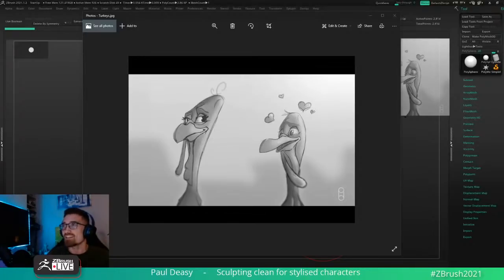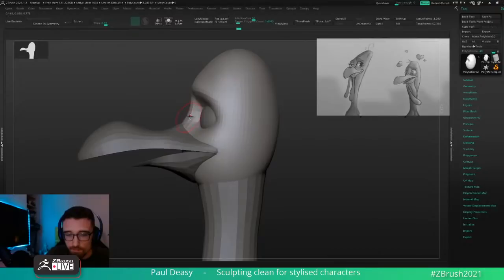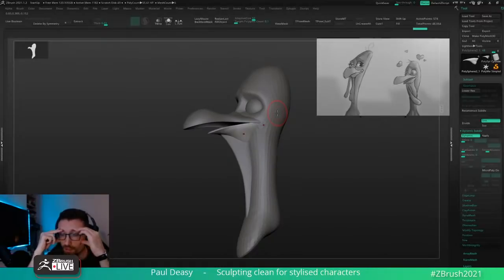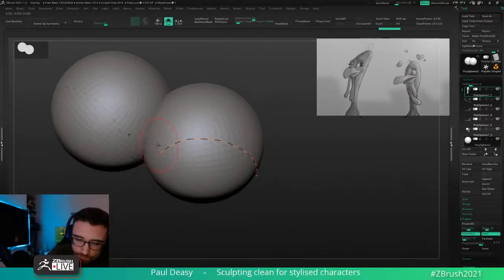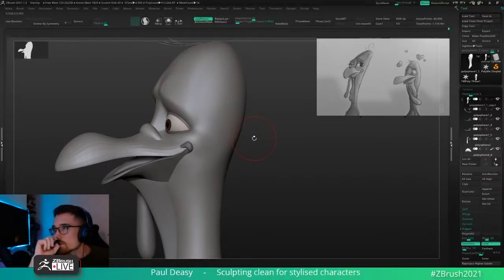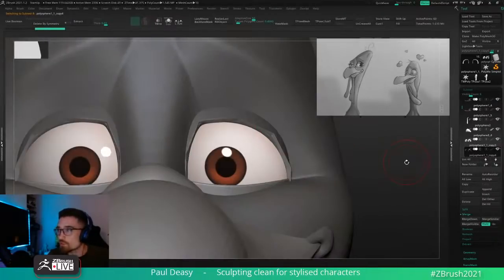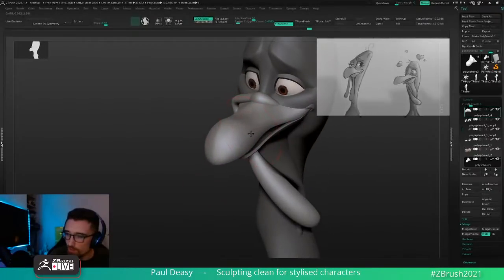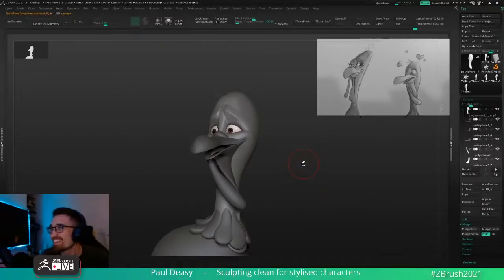ZBrush Masters Encore: 3D Character Sculpting - Paul Deasy - ZBrush 2021